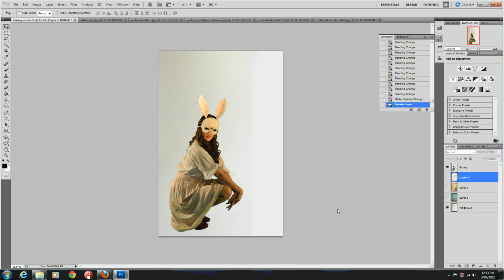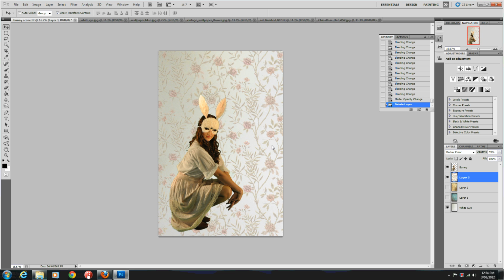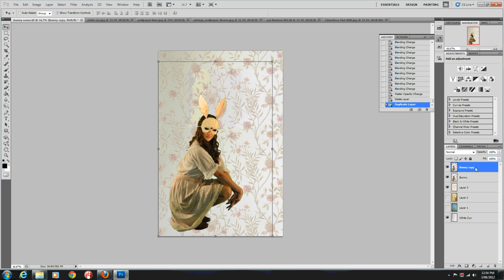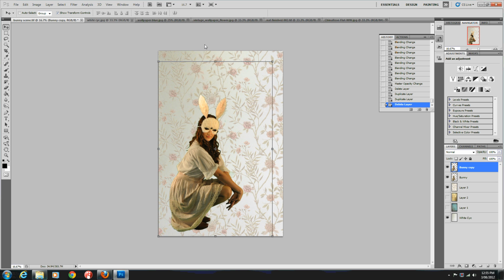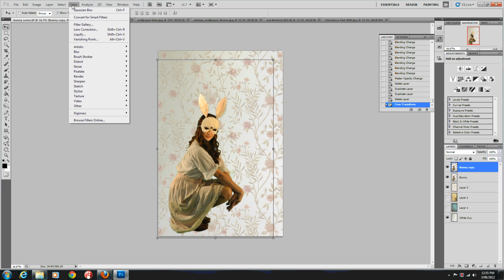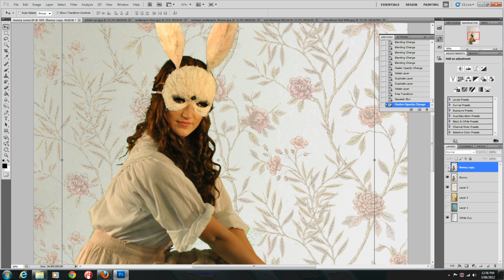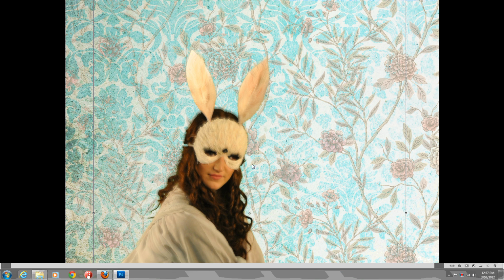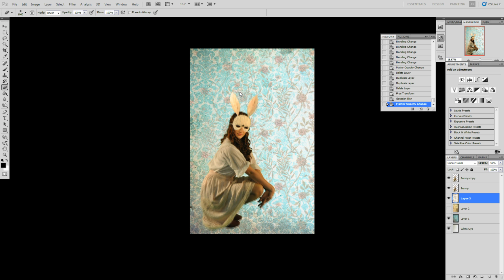008 Adding Layers and Blending Modes 2